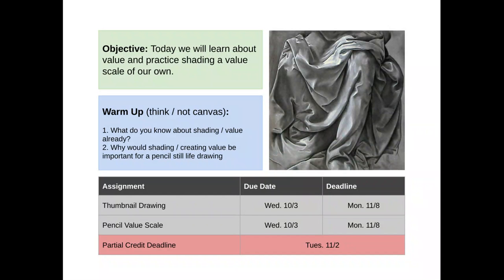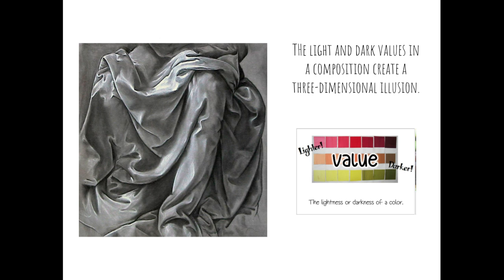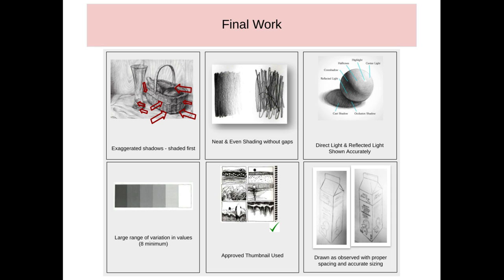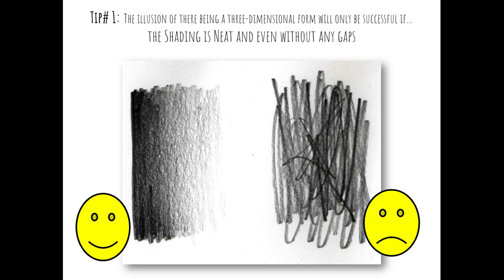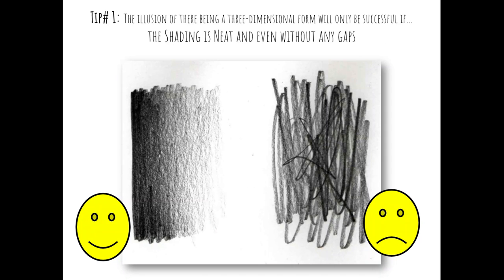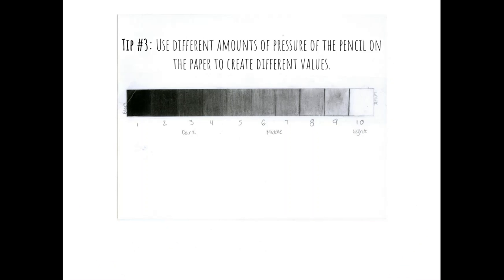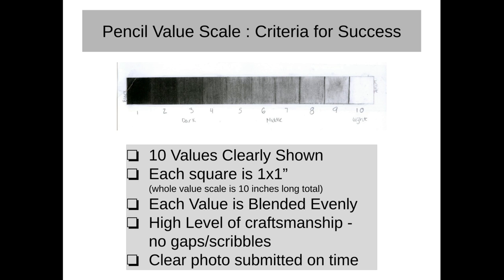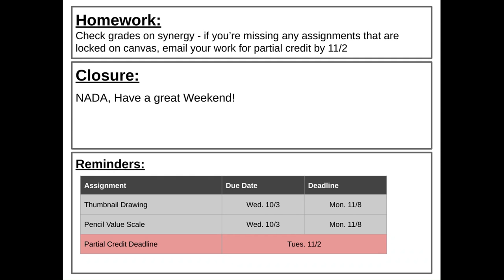Studio 10/28 - 10/29